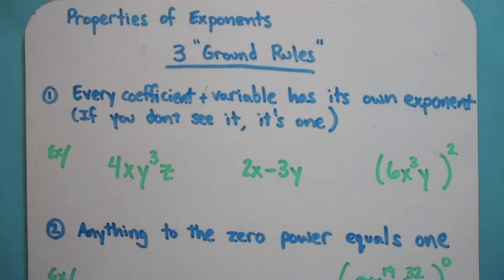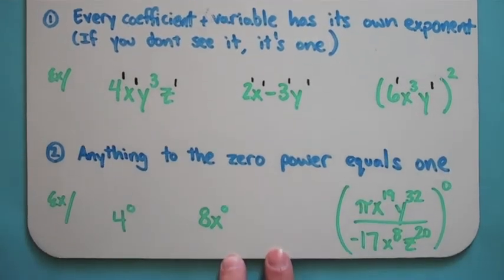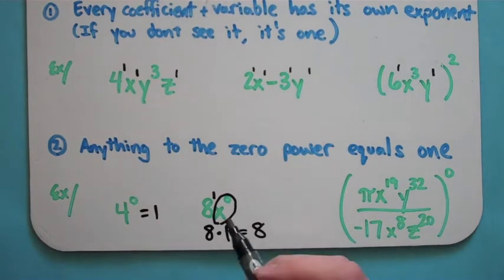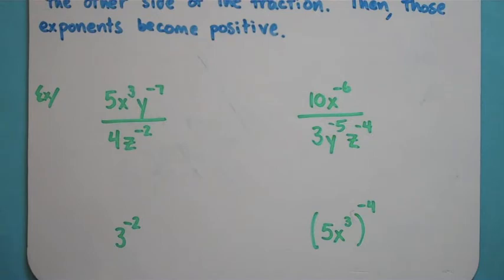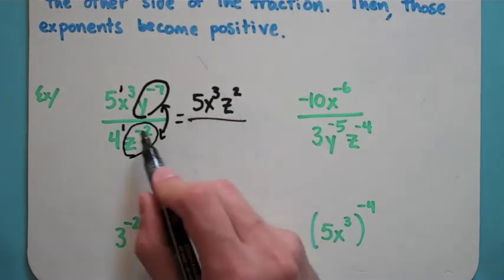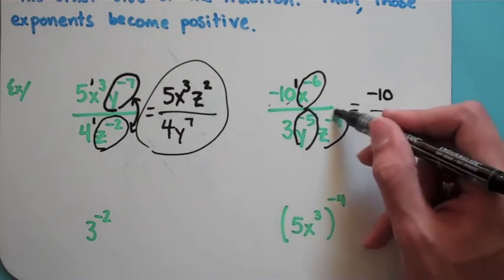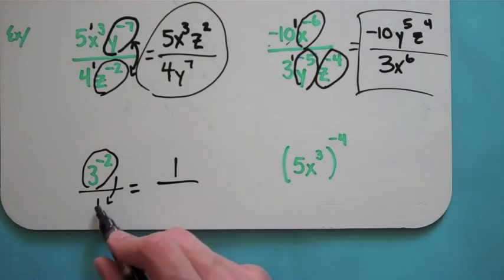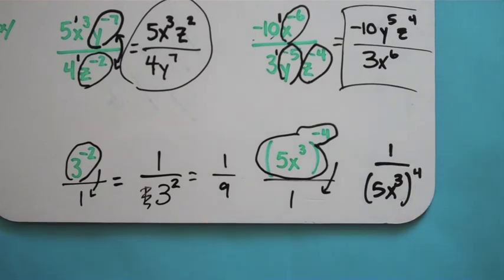Intro to Properties of Exponents (6-0-1)